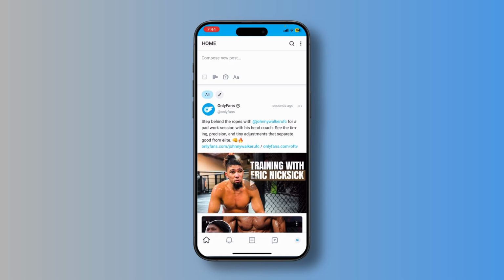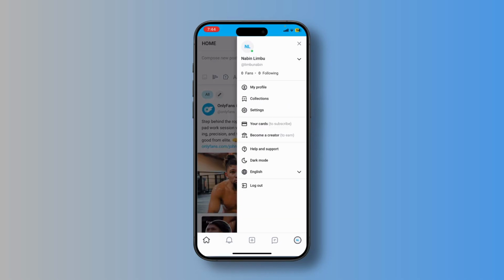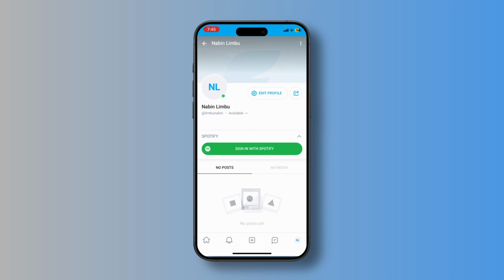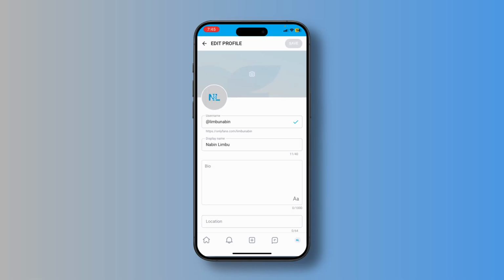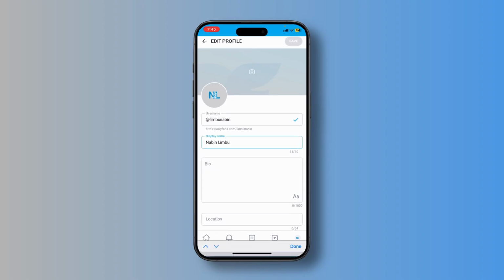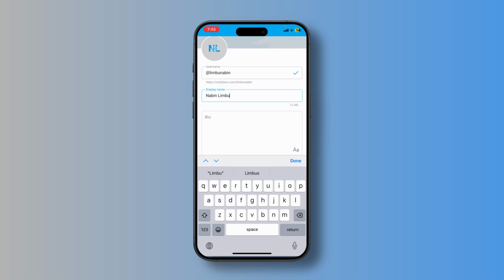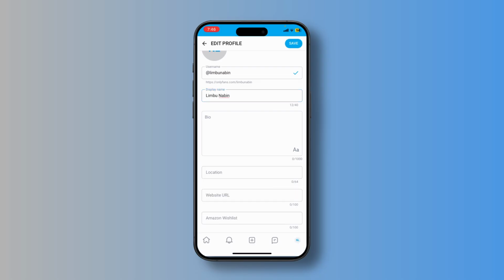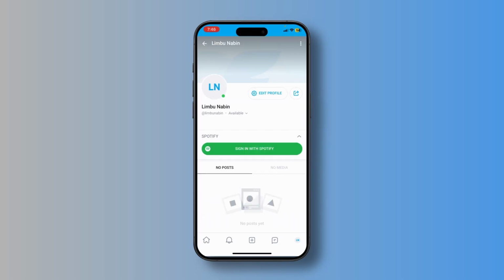How to Change Name on OnlyFans 2026?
Want to update your display name on OnlyFans? In this simple guide, I’ll show you exactly how to change your name on OnlyFans to keep your profile fresh and aligned with your brand. You’ll learn how to edit your display name, understand username limitations, and save your changes without affecting your account access.

✏️👤 Successfully updated your OnlyFans name?